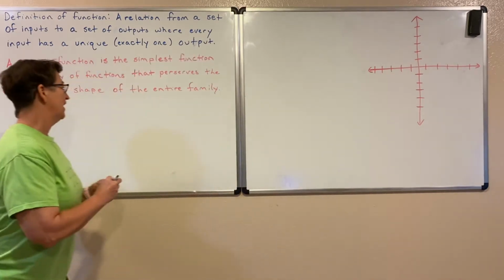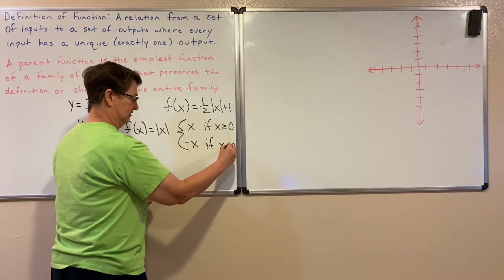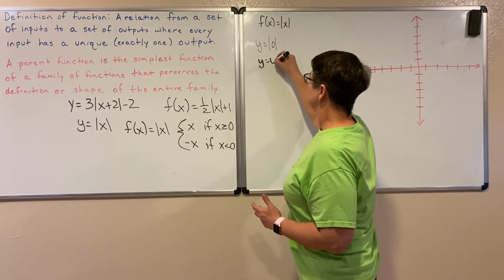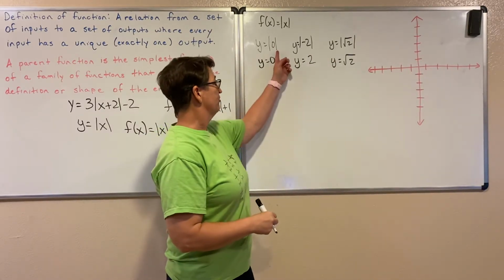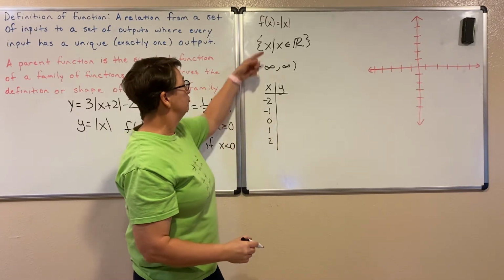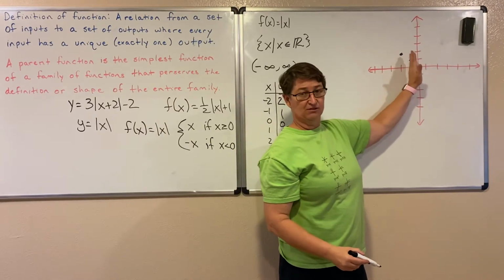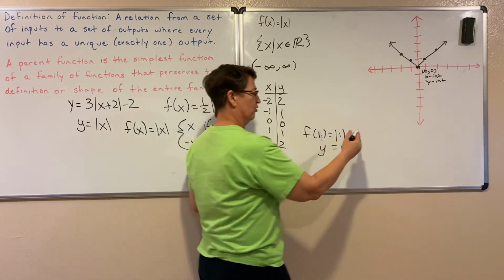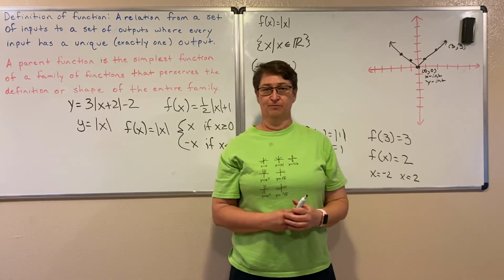Absolute Value Parent Function